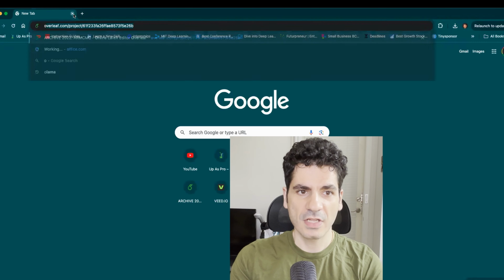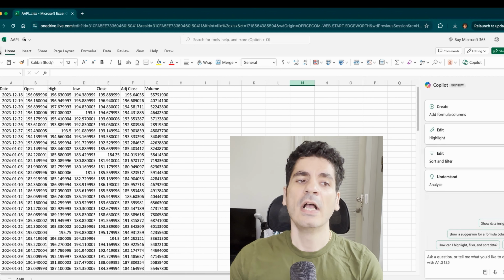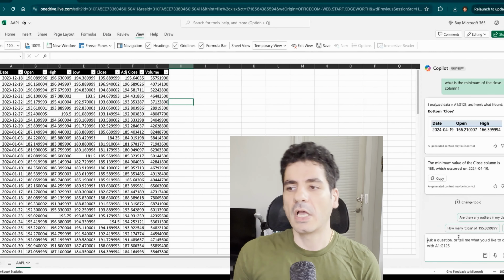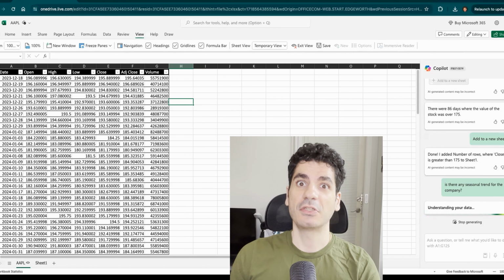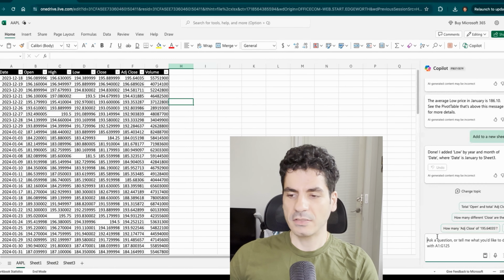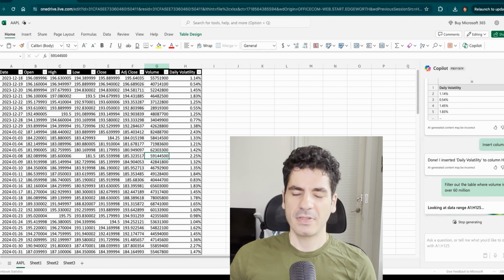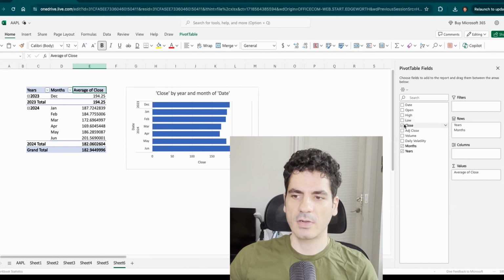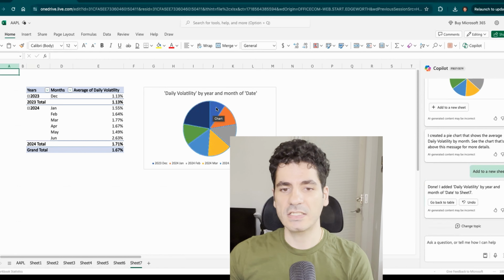Copilot Pro in Excel: Tips and Tricks Revealed!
Ever wondered how to maximize your productivity in Microsoft Excel? In this video, we'll dive into the amazing features of CopilotPro, showing you how to seamlessly integrate your data using OneDrive or SharePoint. Learn how to format your data, analyze trends, create insightful pivot tables, and more. Watch until the end for expert tips on generating formulas and visualizations that will take your Excel skills to the next level. Don't miss out on these powerful Excel tricks that will save you time and make your data work for you!

⌚️Timestamps:
0:00 - Introduction
1:04 - Channel welcome
1:54 - Getting started and troubleshooting
05:44- Getting  general knowledge
07:12 - Generate formulas
08:15 -  Analyze data and pivot table
09:23 - Populate new column and combine them
10:42 - Manipulation like filtering
11:38 - Get general insight
12:34 - Generate plot
13:52- Format change and highlight
15:21- Outro